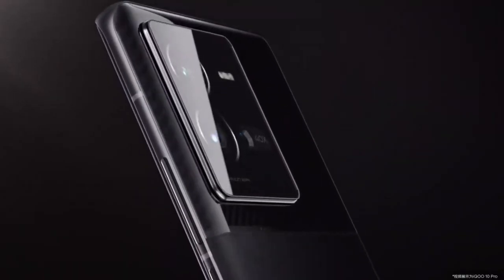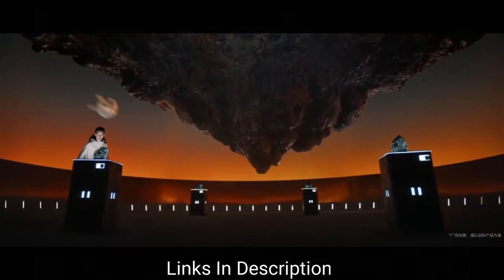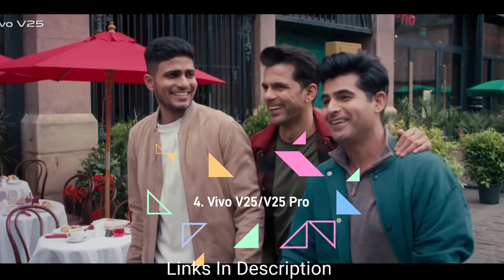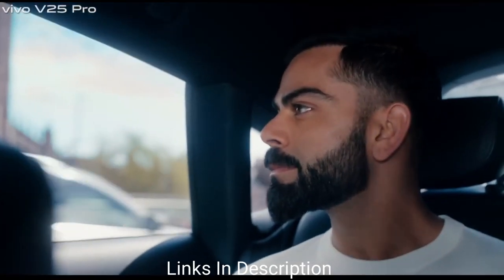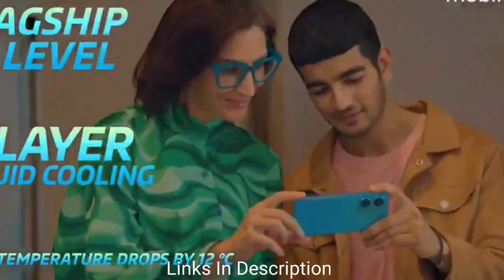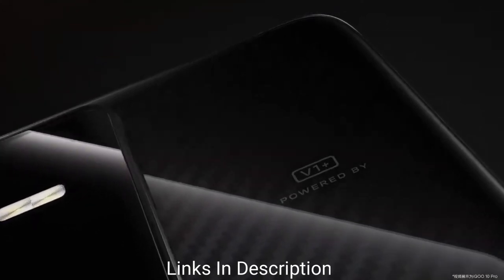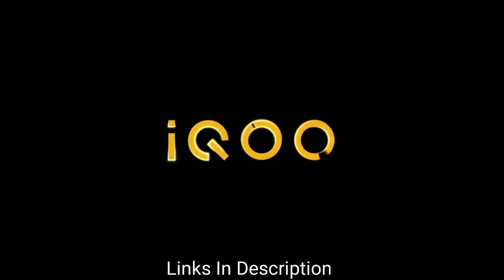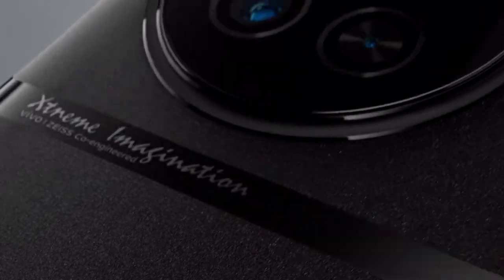Super VIVO 5G Phones 2023